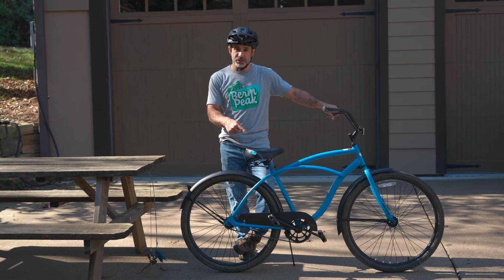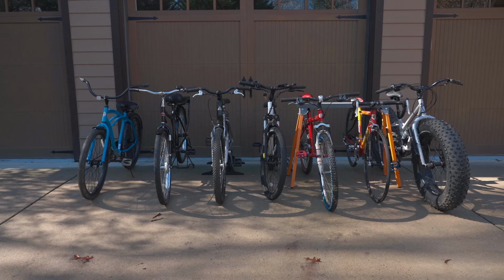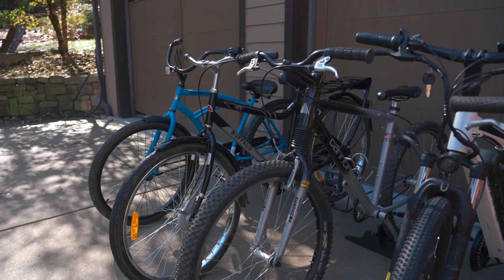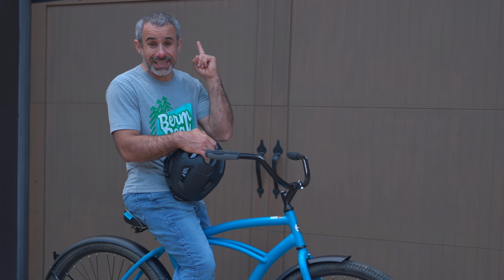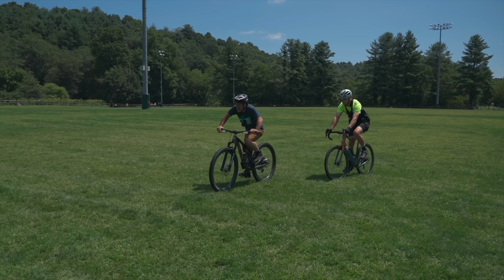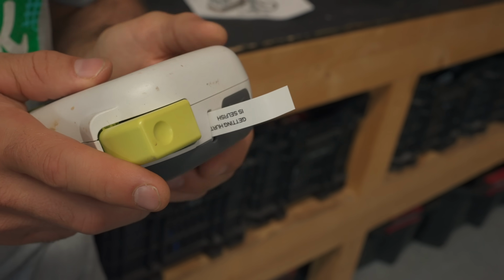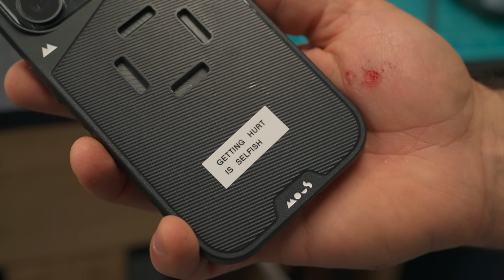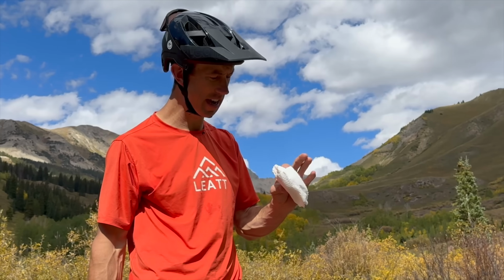Why My Dumb Crashes Keep Happening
I keep crashing and getting hurt on my bike. I decided to stop and assess why this keeps happening and think about what I need to do in the future.

I'm a part owner of Clik. We make better, easier valves, backwards compatible with Presta.